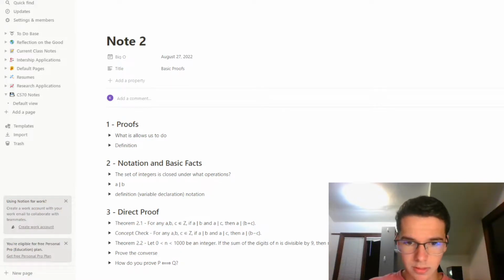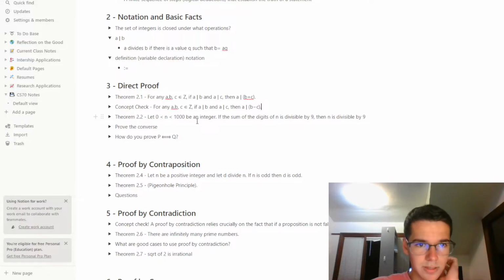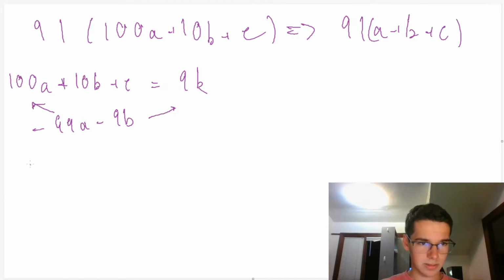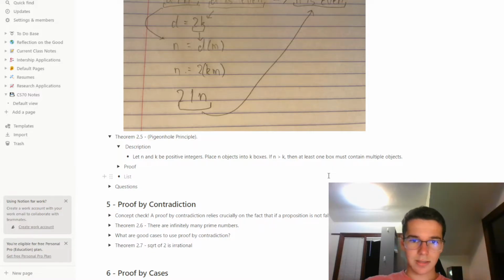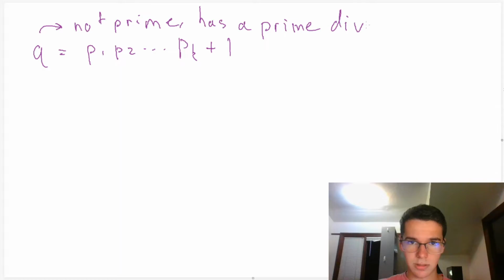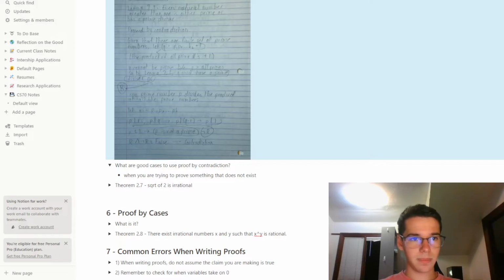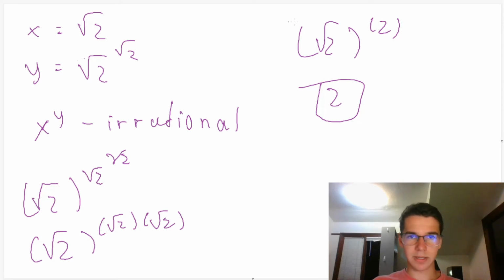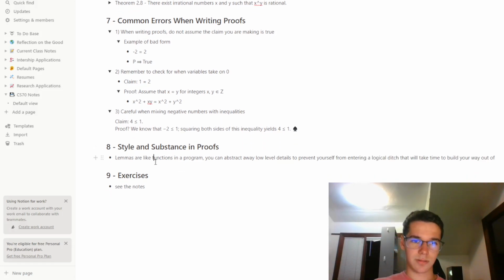Note 2 - Proofs - CS70 - Student Walkthrough